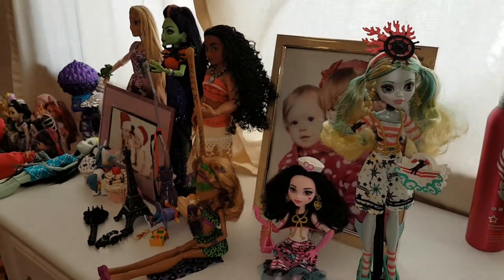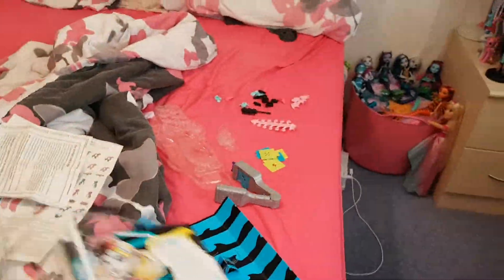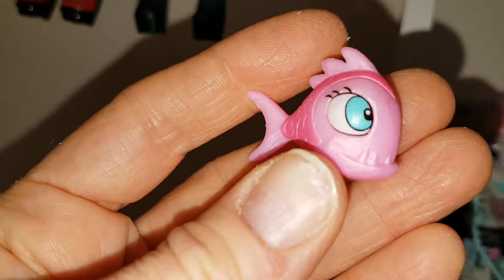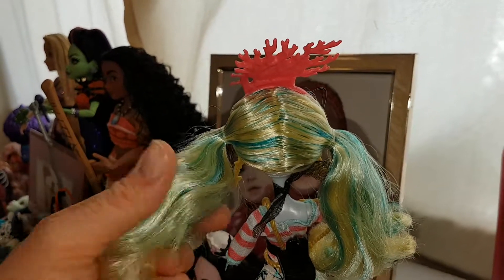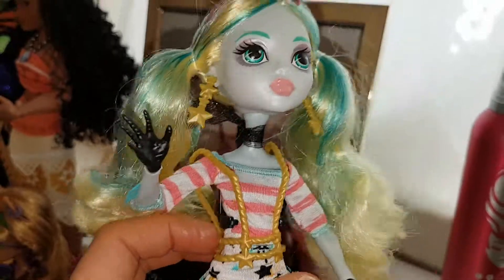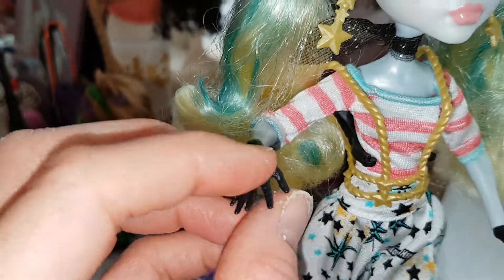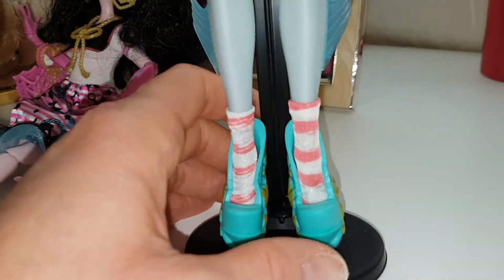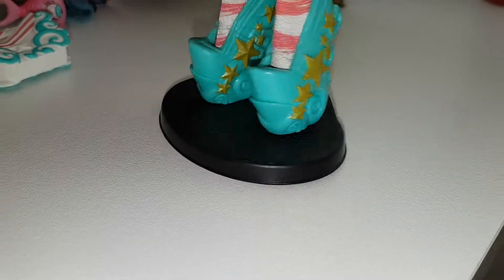Monster high lagoona blue shriek wrecked doll review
I love this lagoona so much she is my favourite of the shriek wrecked line let me know what you think of her.